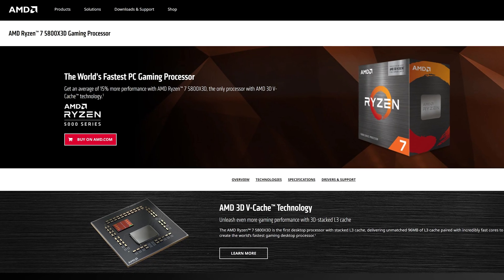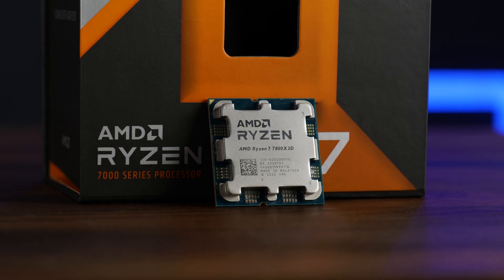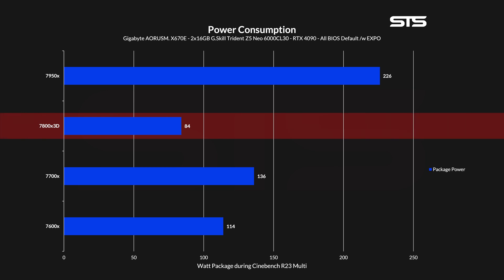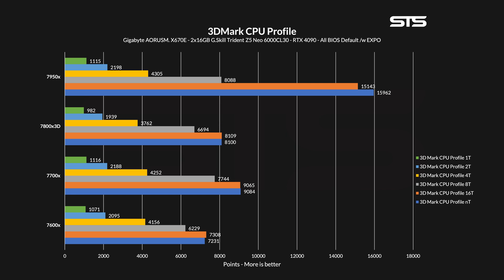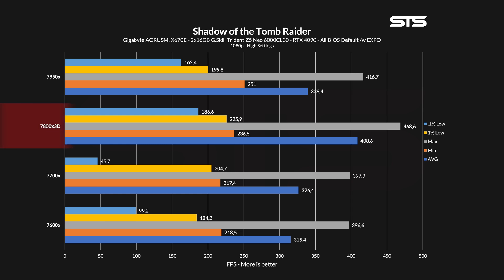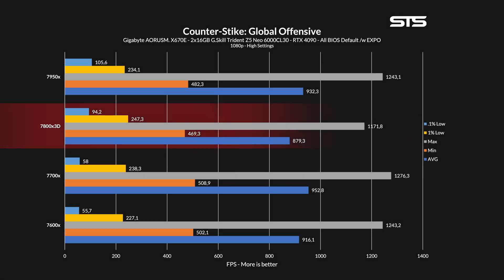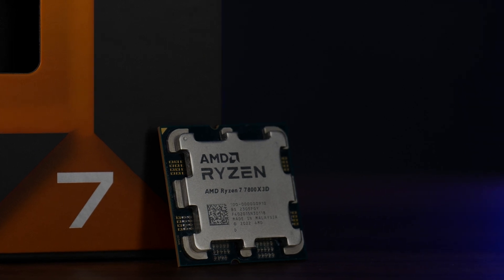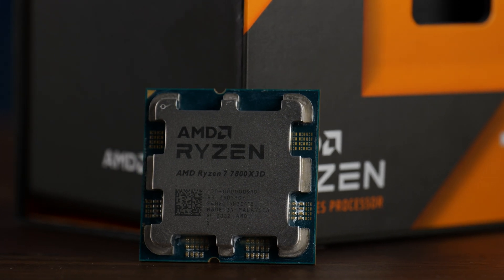AMD Ryzen 7 7800X3D Review - The CPU For The Gamers!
By using their 3D V-Cache stacking technique, AMD elevated their Ryzen 7 to the next level. Let's take a closer look at the 7800X3D and compare it to the other Ryzen 7000 chips in a variety of synthetic and in-game benchmarks!

-- AMD Ryzen 9 7800x3D on Amazon

00:00 7800x3d Intro & Stats
02:30 Core Speed / Power Consumption
03:30 Work Performance
06:05 Gaming Performance
08:00 Final Words
10:00 The usual outro